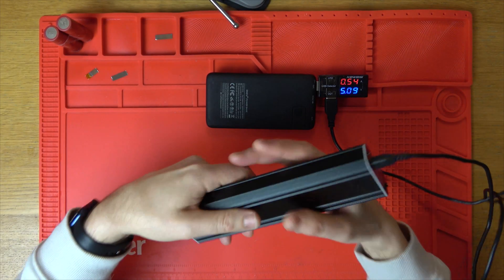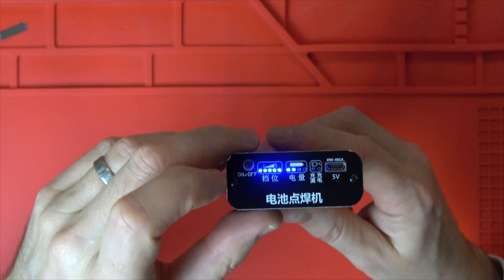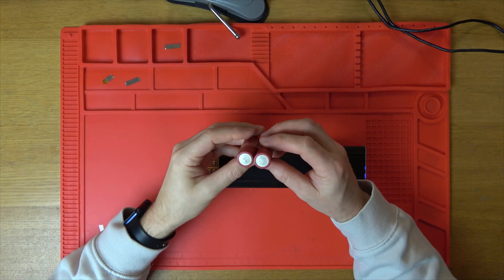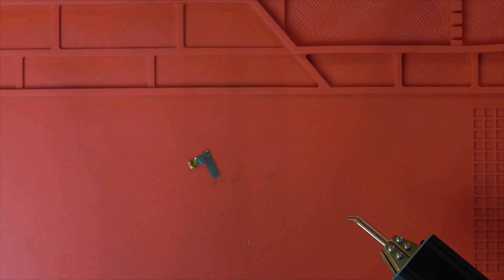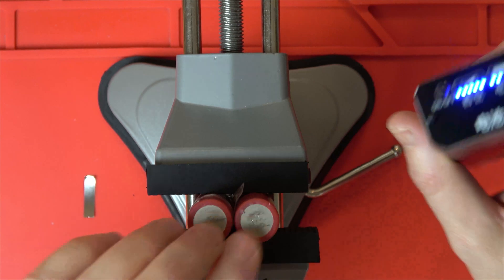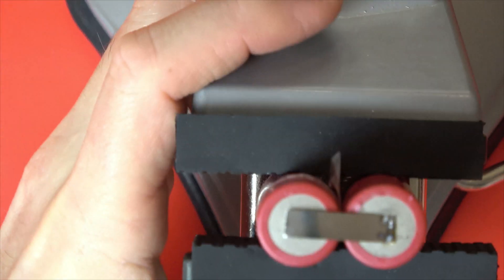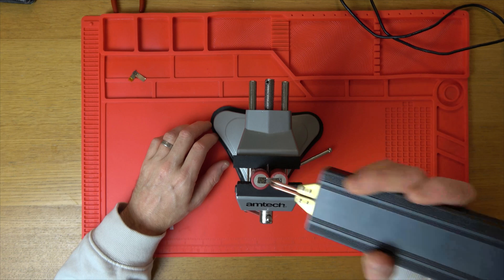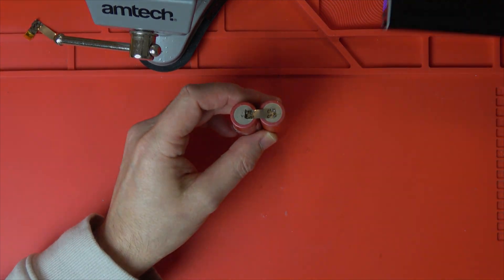How to Use a Cheap Portable Spot Welder - Replacing Welded 18650 Lithium Battery - Beginners guide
In this short video we show you how a Spot Welder works and give you an example on welding nickel to a battery.

If you've wondered what kind of device does this, we've provided a link to one being sold on Amazon for more information.